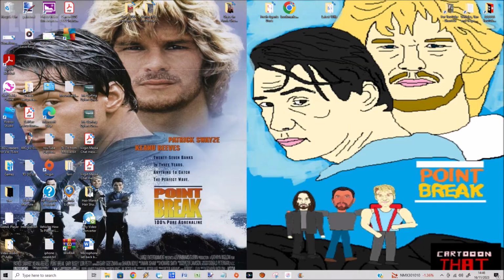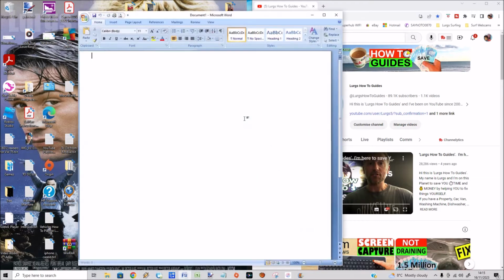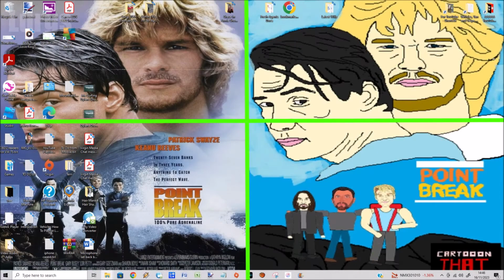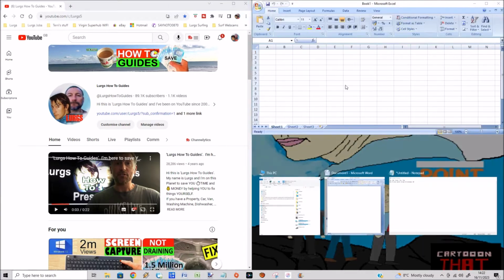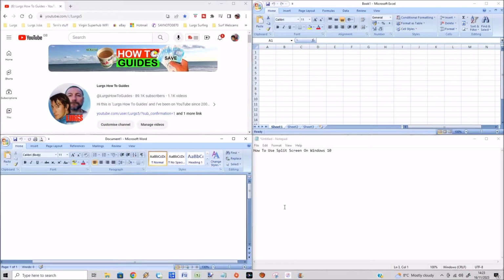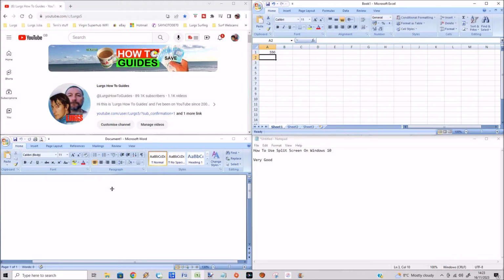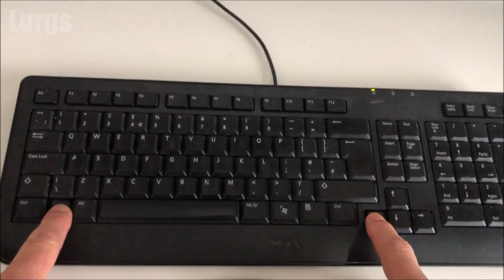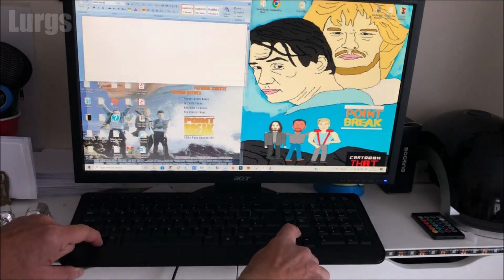How to use Split Screen in Windows 10 easily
How to use Split Screen in Windows 10 easily. Windows 10 screen side by side.
Windows 10 Split Screen feature is a simple way to arrange your Applications neatly around the screen. You can of course resize them manually yourself, but it's easier to use the Windows split screen feature.
We will show you how to split Windows 10 screen into 2 and how to split Windows 10 screen into 4.

Other useful How To Guides to help you save ⏱TIME and 💰 MONEY:
TECHNOLOGY